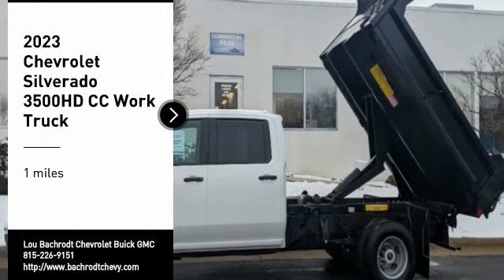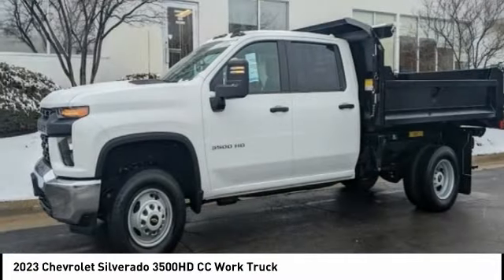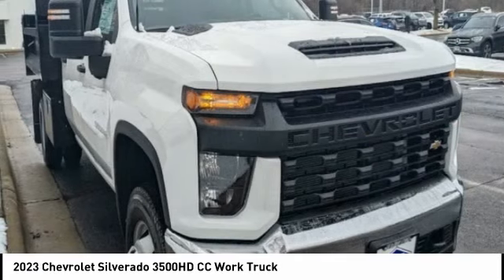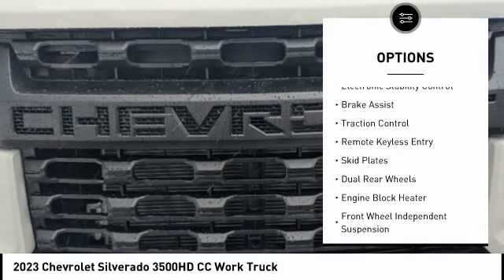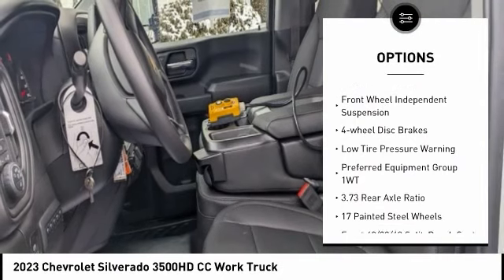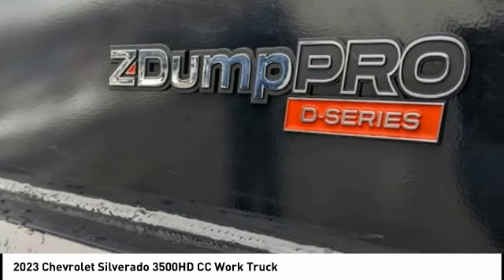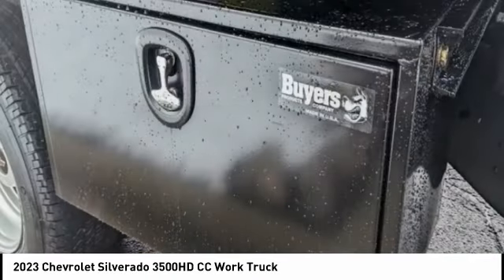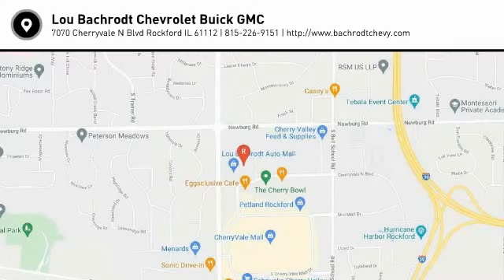2023 Chevrolet Silverado 3500HD CC 13070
2023 Chevrolet Silverado 3500HD CC Work Truck

Recent Arrival! Silverado 3500HD Work Truck Summit White 4D Crew Cab 6.6L V8 4WD WE SHIP ANYWHERE IN THE US!!.  Q Certification has you covered for 10 years or 100,000 miles on your new car. Price does not include tax, title, license and doc fee. Sale price shown may not include dealer added items or accessories. You must qualify for rebates and incentives shown. Please see your salesperson for details.$500 - Chevrolet Consumer Cash Program. Exp. 01/31/2023. Pricing may vary based on current Market adjustment.